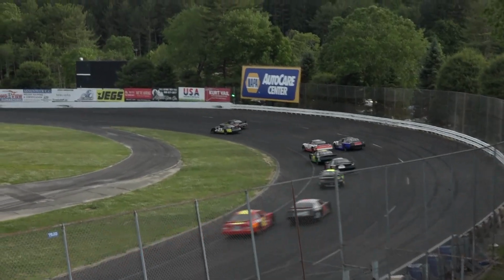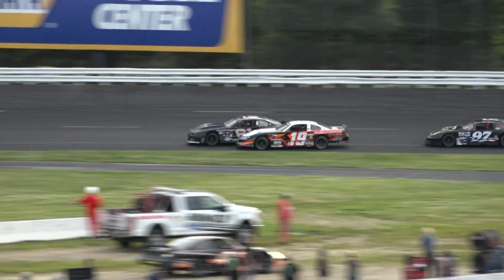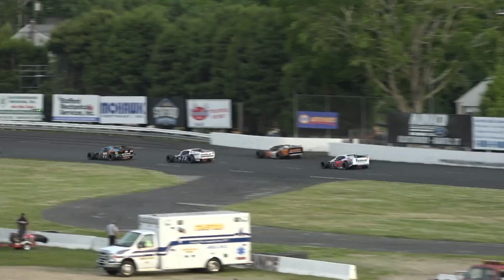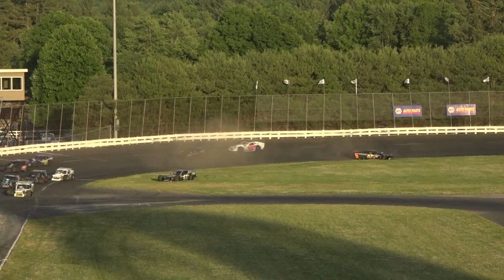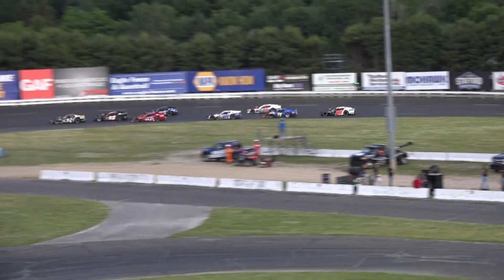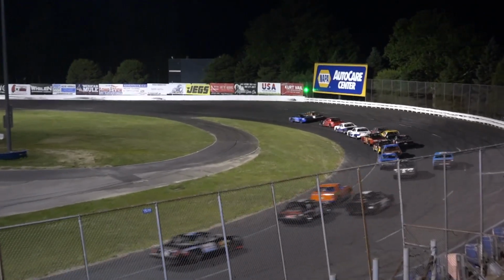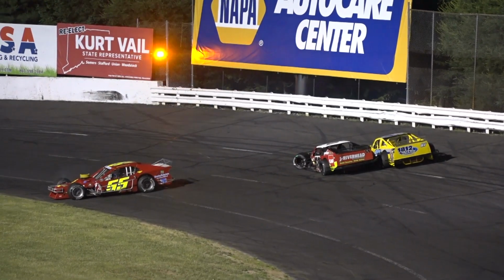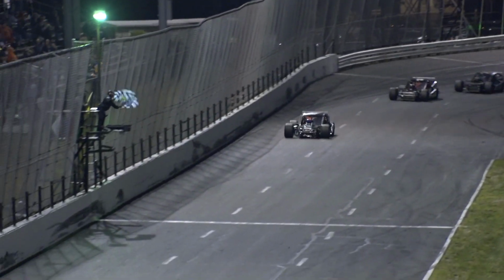Stafford Weekly Highlights - Bud Light Open 80 Night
This should be a doozy. Yesterday was absolutely wild. Check out the highlights from Bud Light Open 80 night including. well a lot of things.